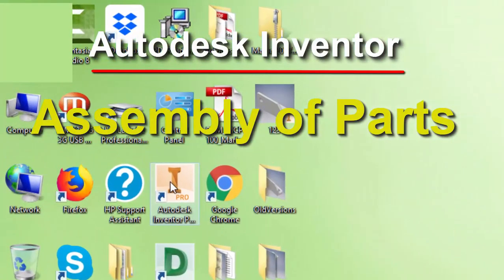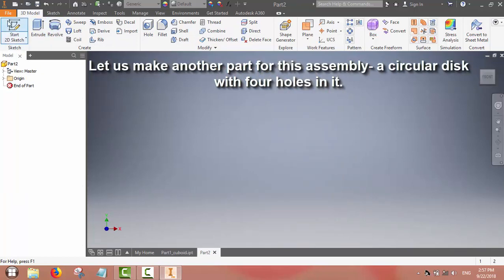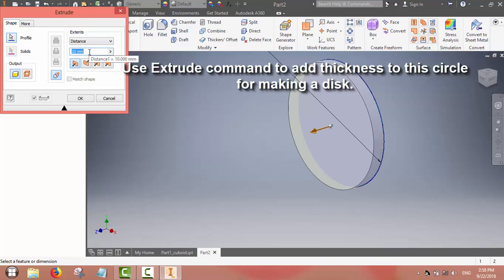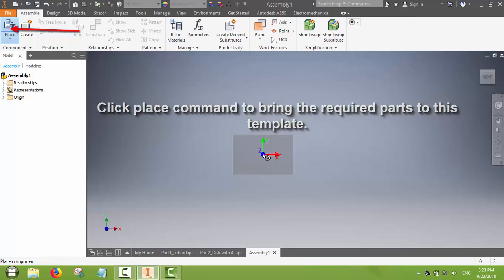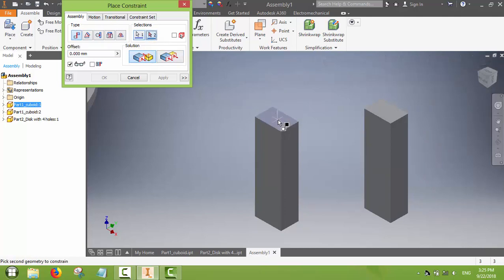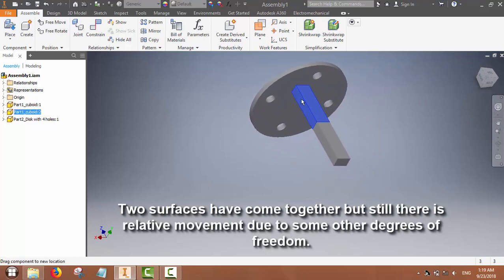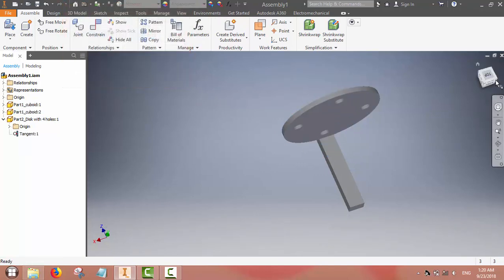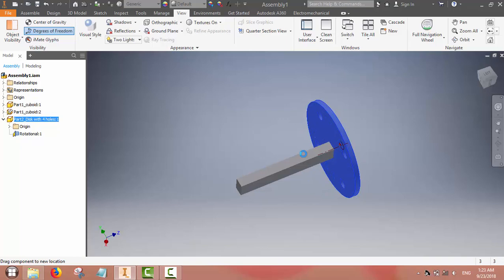8.6-Autodesk Inventor 2018-Assembly (Getting Started)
Autodesk Inventor assembly after you have created the parts design